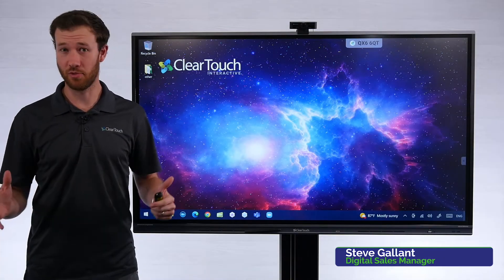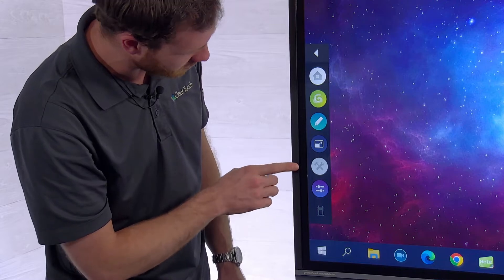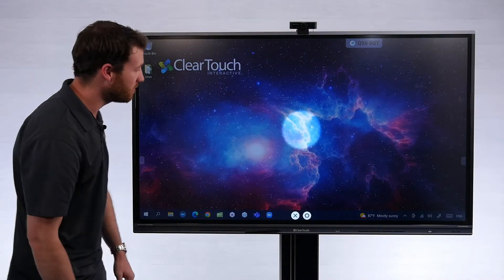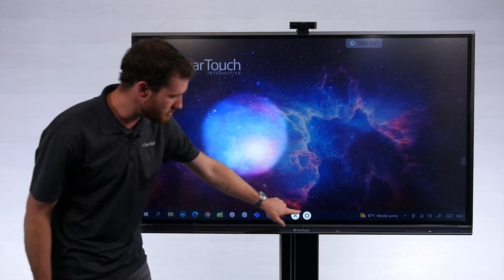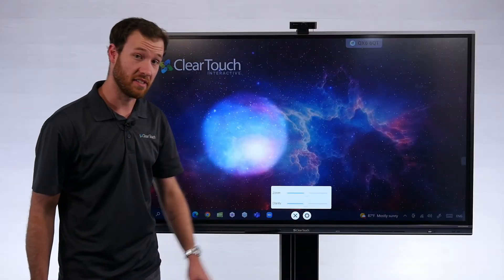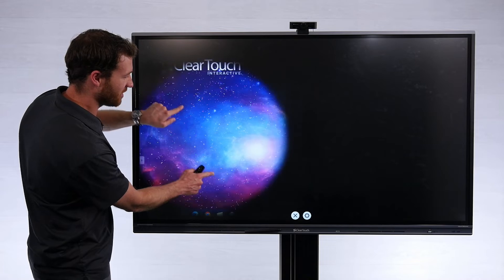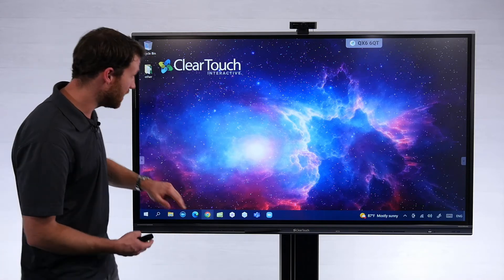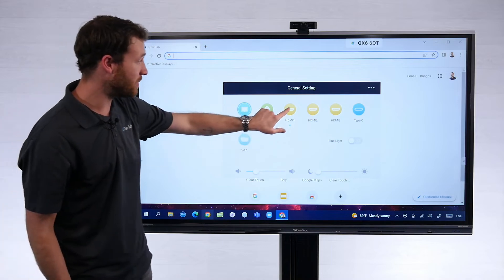How to Use the Spotlight Tool on a Clear Touch Panel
Here is how to spotlight something on your Clear Touch Panel.
Steve breaks down some neat tricks from the toolbar. Effortlessly highlight or reveal whatever is on the screen. You can use this feature at any time from the PC or Android side of the panel so you can always get the most out of your spotlight tool.

More about Clear Touch:

Clear Touch, headquartered in Greenville, SC, is a leading US global manufacturer of interactive touch panels and accessories as well as digital signage displays and solutions for education, government, and business. Still curious?